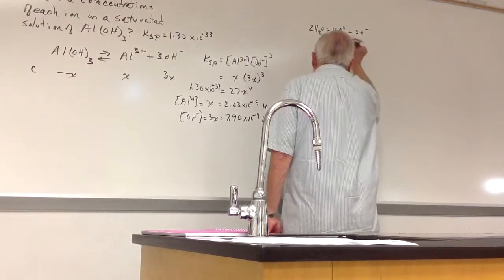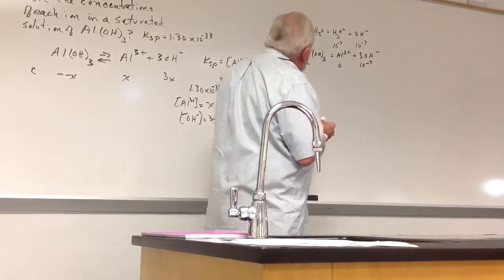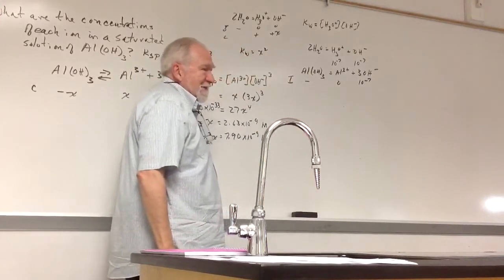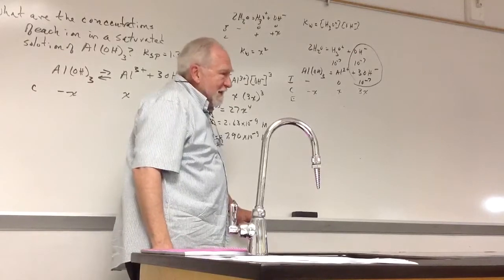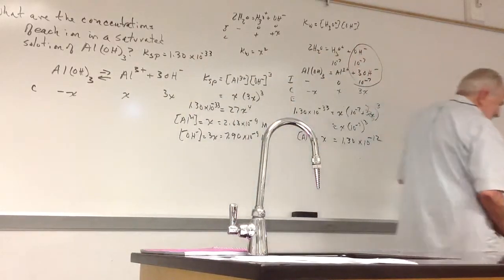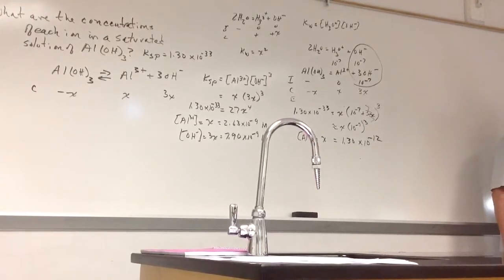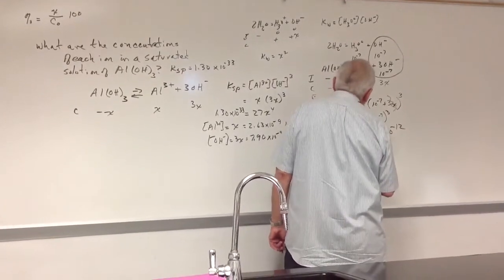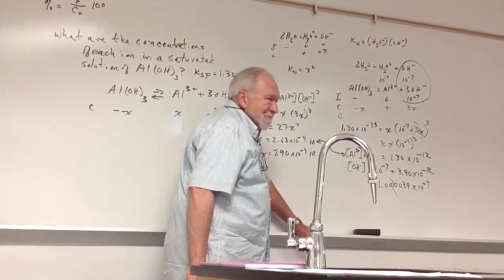Pre-exam lecture Weds 10-4-12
Common ion